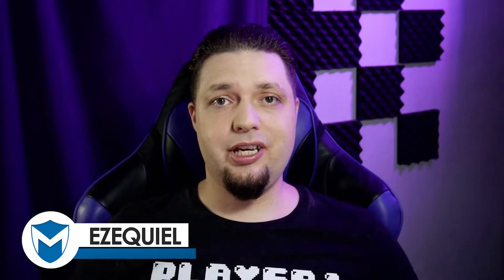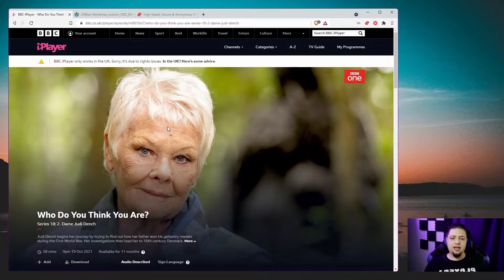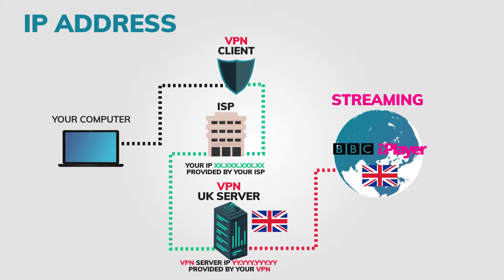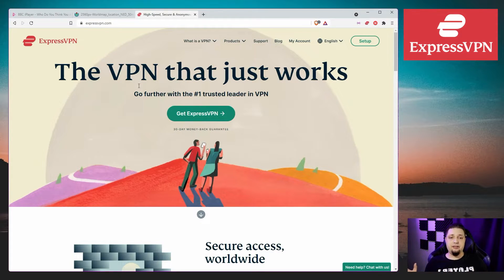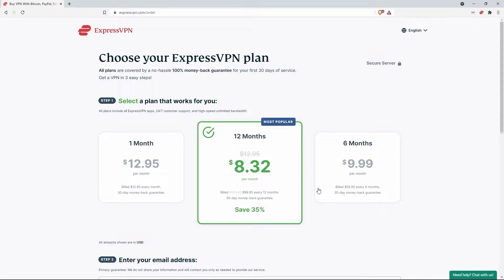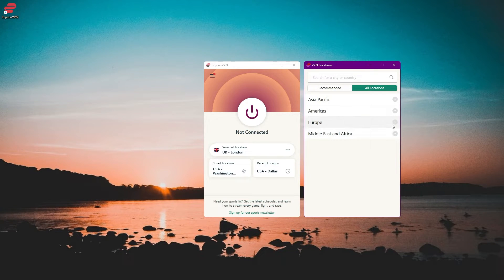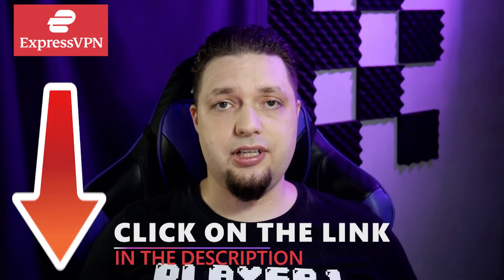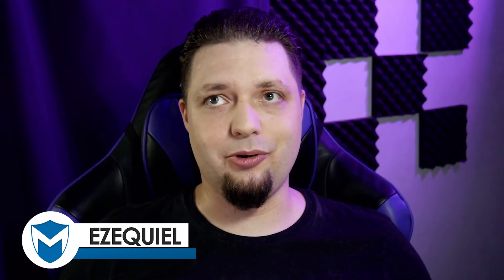How to Watch BBC iPlayer in 2024 From Anywhere🌍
🤯 If you want to know more about ExpressVPN, specifically, and everything it can do, we've linked our full review for the service below. You can get a heft discount on ExpressVPN (and many other VPN services) through our coupon page, also linked below.

👉 Not sure how to watch BBC iPlayer when you are traveling abroad?
There's really no reason why you shouldn't. Treat yourself to the best of the BBC via the BBC iPlayer, from anywhere in the world. No one should have to miss out on Dame Judi Dench, for any reason.

👉 In this tutorial, we explain why ExpressVPN is our top choice for this task, how to install it, and how to use it to watch the BBC iPlayer in minutes. The technology may be complicated, but using it isn't, so get in there and enjoy yourself.

00:00 Intro
01:05 BBC iPlayer Blocked
02:05 How Do VPNs Unblock BBC iPlayer
03:20 Downloading and Installing ExpressVPN
05:50 Unblocking BBC iPlayer with ExpressVPN
06:16 Conclusion